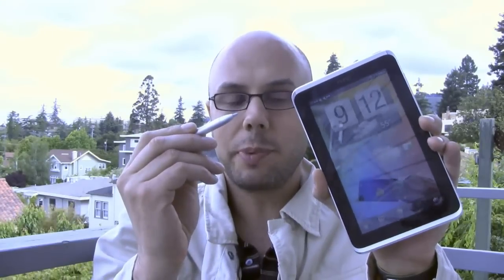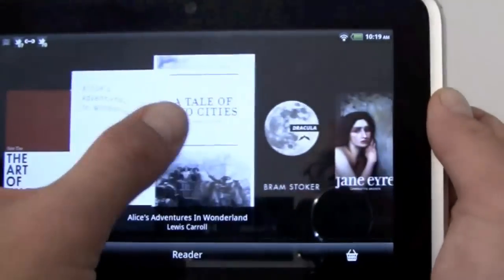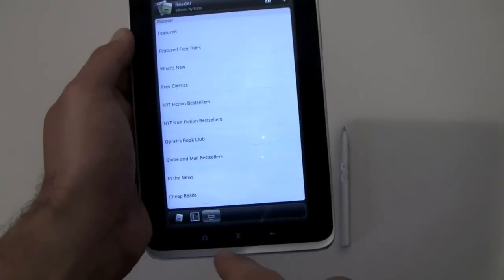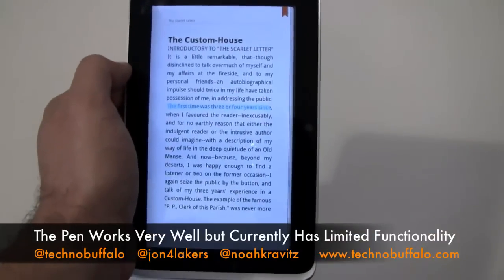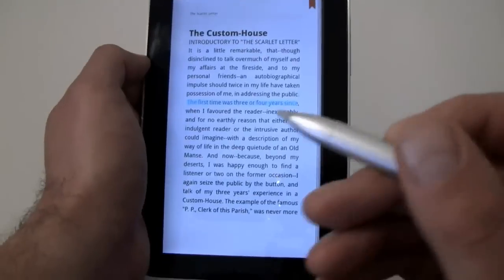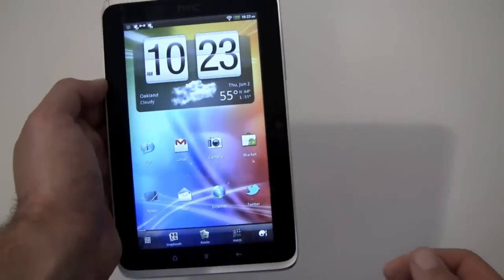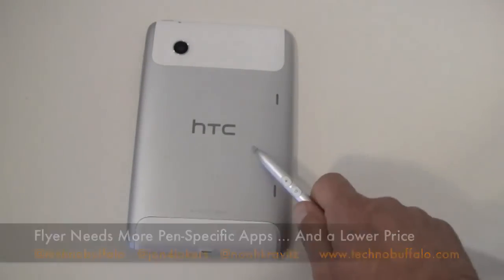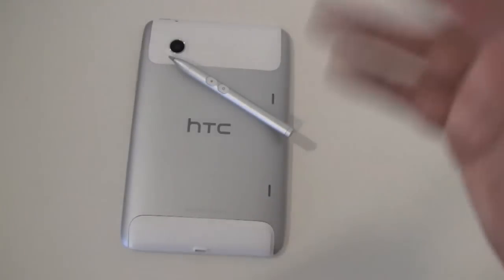HTC Flyer WiFI Review, Part 2 of 2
Noah's spent a week or so with the HTC Flyer. Is it still as good as he thought when he first saw it in February? Can a 7" tablet running Gingerbread compete with a 10" tablet running Honeycomb? And is the Scribe Digital Pen worth $80? Let's find out.